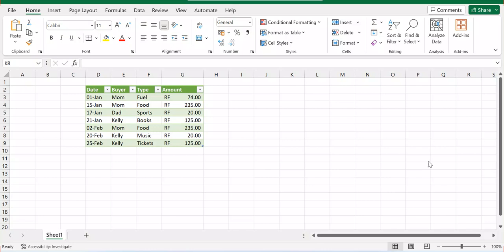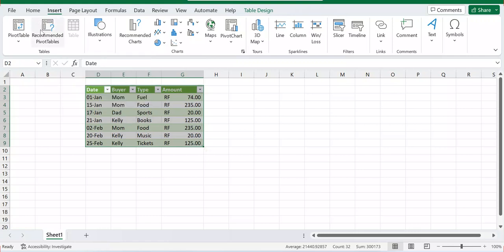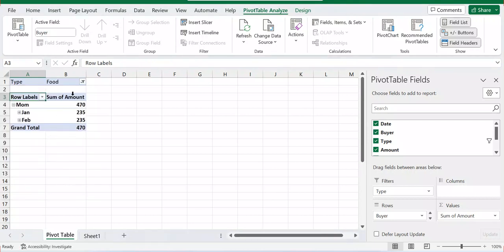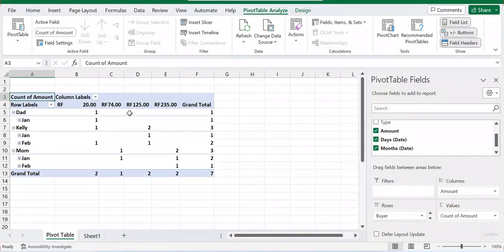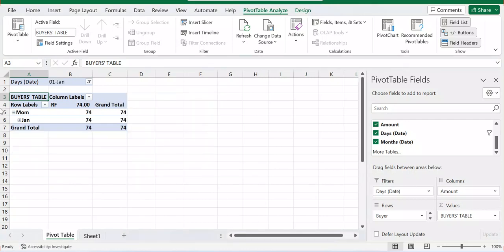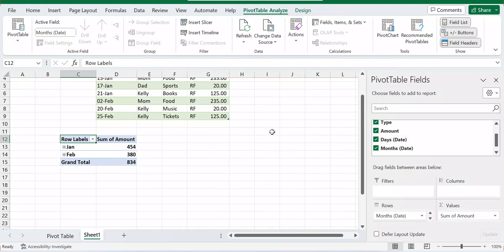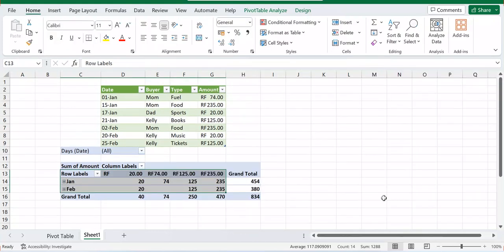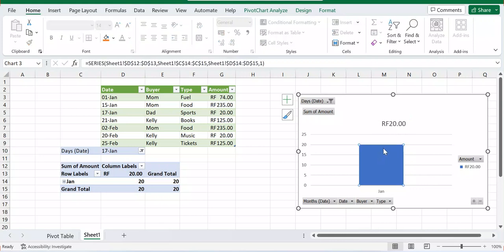Pivot Table Excel Tutorial | Learn to use Pivot Tables |How to Create Pivot Tables in Excel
In this Excel tutorial, we'll be learning how to use pivot tables to analyze data. Pivot tables are a great way to quickly analyze data and find trends. We'll start by learning how to create a pivot table in Excel, and then we'll move on to exploring some of the features of pivot tables. We'll also be taking a look at how to use pivot tables to analyze data in Google Sheets. by the end of this tutorial, you'll know everything you need to get started using pivot tables in your Excel work.